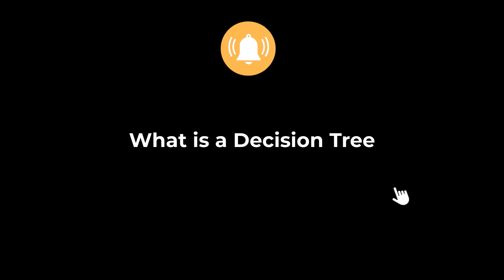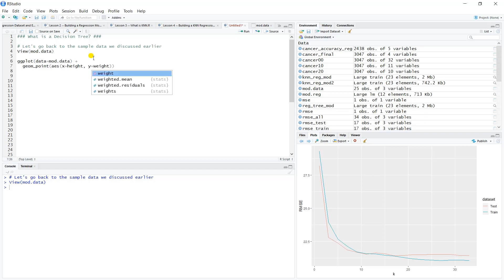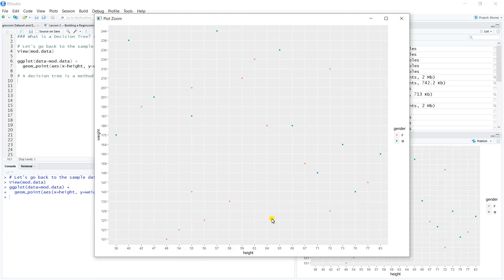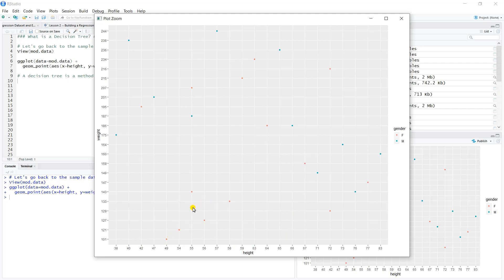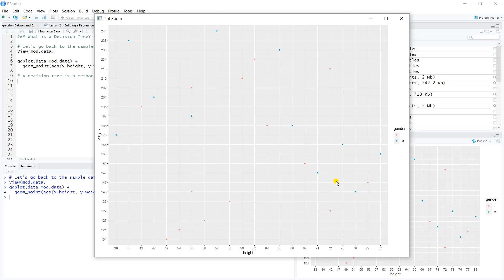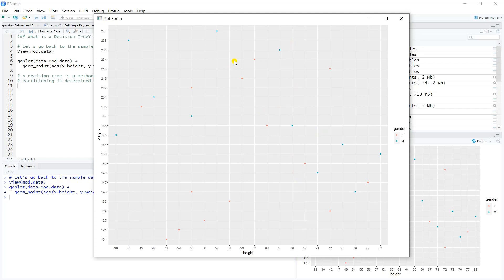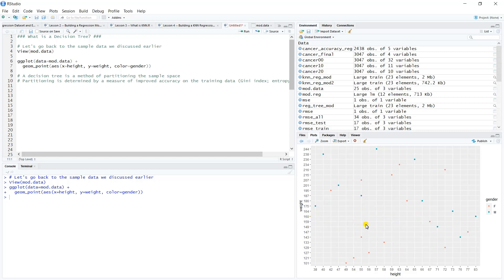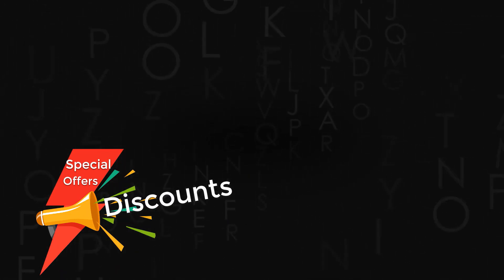Data Science | Decision Tree in R programming language | Eduonix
This video is about the Decision Tree in the R programming Language and will cover all the major topics used in the process of understanding the decision tree.

(APPLY COPOUN - YTEDU)